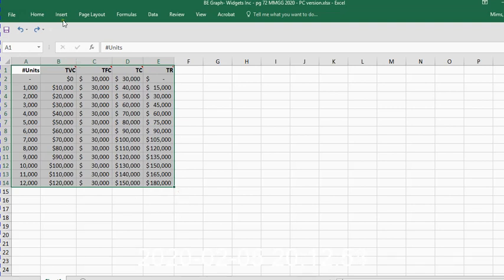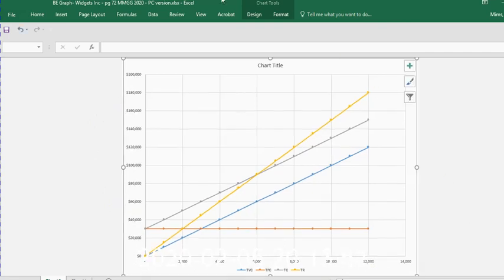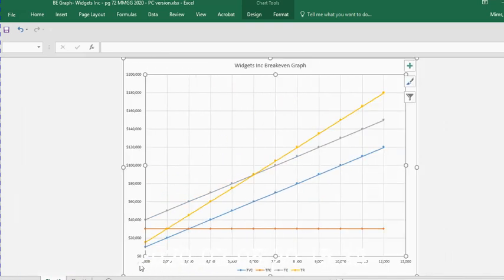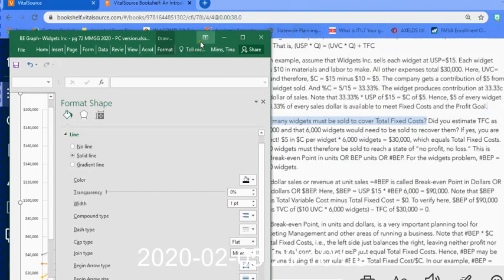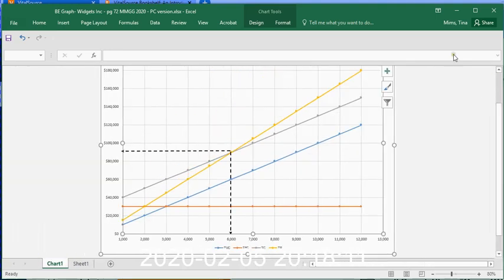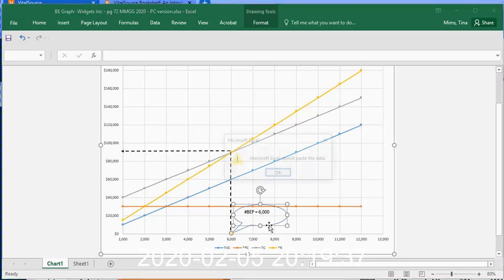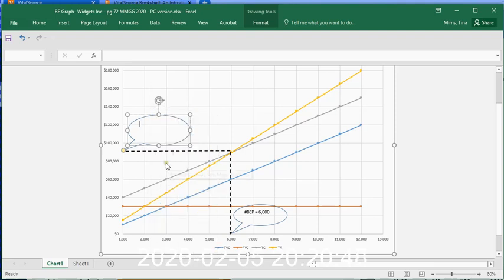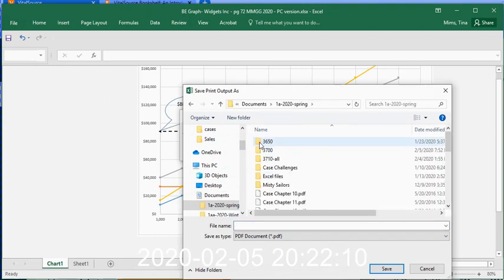Widgets Inc Making a Break Even Graph Part 2 THE GRAPH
2nd Video- Creating a Break Even Graph-The Graphing portion. MAC users: this is a PC version as this course environment is taught in a PC environment. You can, 1) use the VMWare to access a PC environment for Excel (that is what I would do=), and or 2) seek advice on using MAC for Graphing through Student Academic Support.